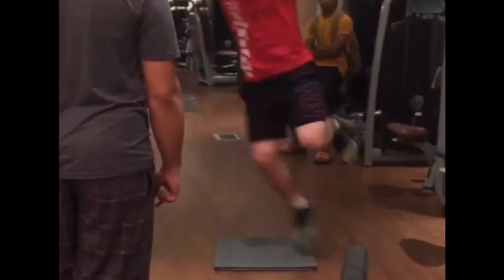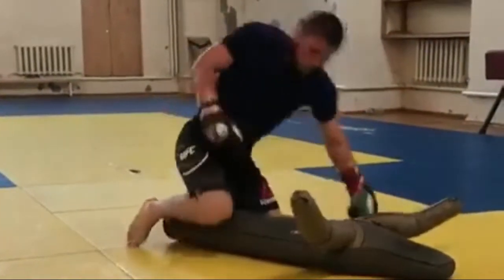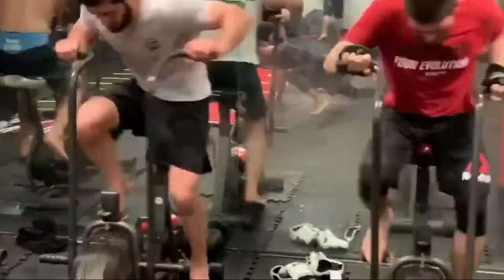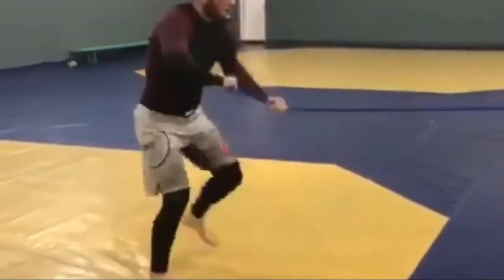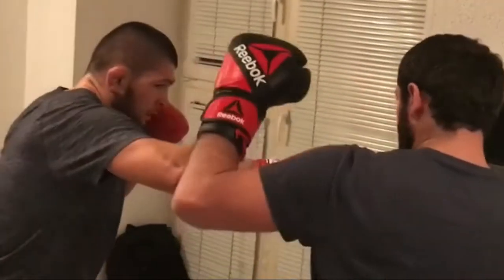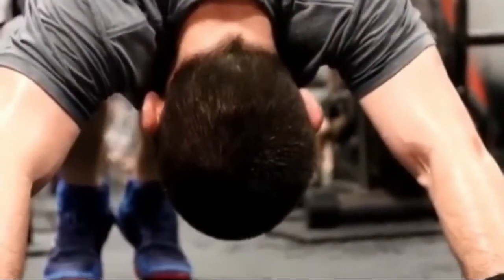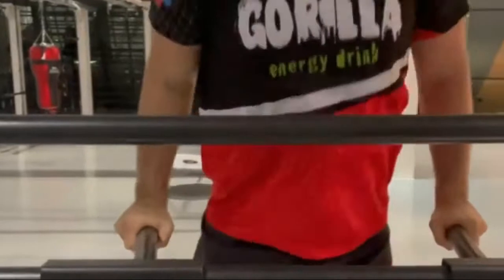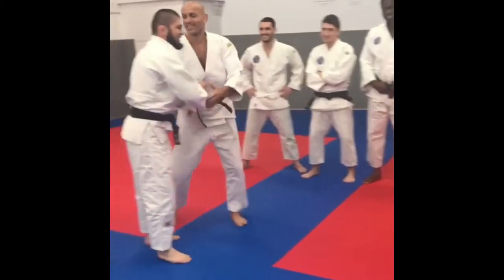Khabib Nurmagomedov Training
Whats Up

Youtube fam we are back with another video hope you will get enjoyed. If you are new on this channel this channel is made for UFC fan so if you love UFC and you wanna see your UFC athlete workout / training video this channel is made for you make sure you hit the subscribe button right now.

Suprise video make sure you click 1 of 2 links

Voice over and edited by channel onwer

Thanks alot for reading it..

you will be always respected my man@KhabibTheEagle Voice Over To Everything Done By Channel Owner

MAKE SURE YOU JOIN GH FAMILY IN OTHER SOCIAL MEDIA PLATFORMS